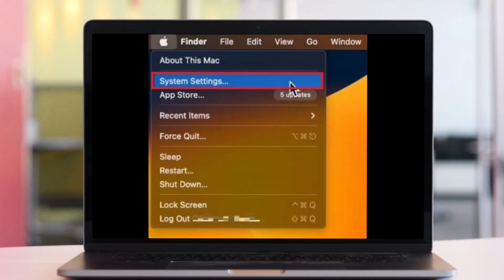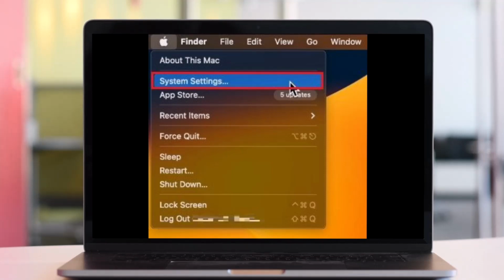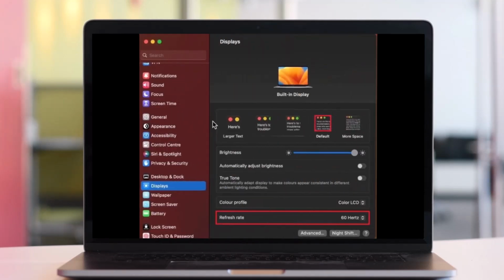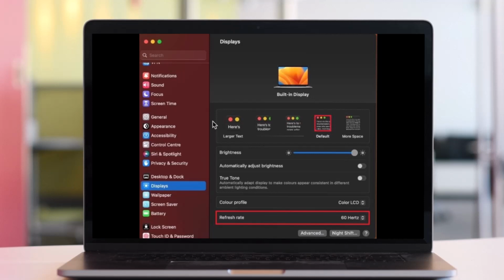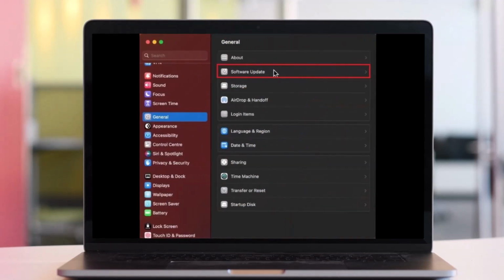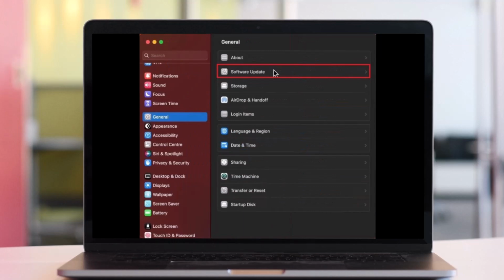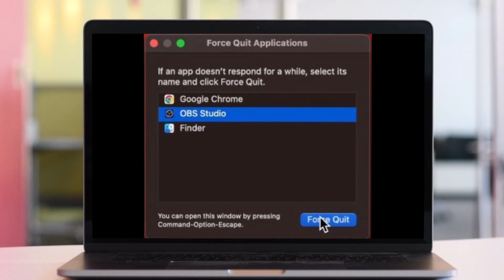How To Fix Lag on External Monitor (Mac OS)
➜ This video guides you through an easy step-by-step process to fix the lag and stutters on your external monitor running on Mac OS. So make sure to watch this video till the end.

~ Chapters:
0:00 Introduction
0:15 Mac OS Display Settings
0:55 Mac OS Software Update
1:06 Force Quit Applications
1:27 Conclusion